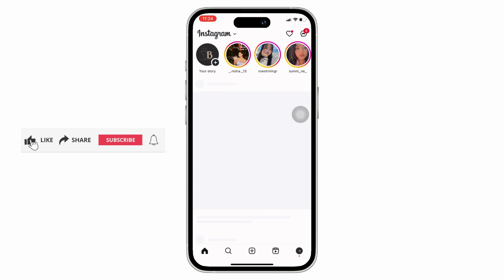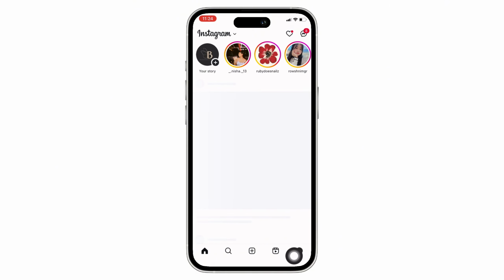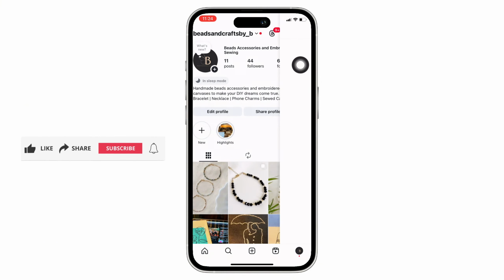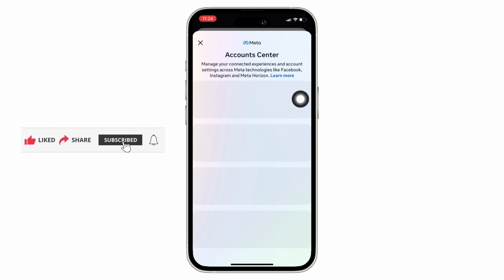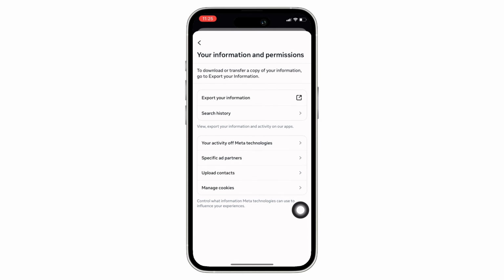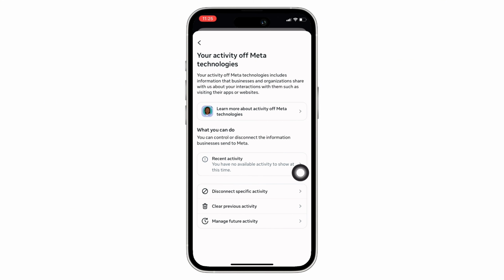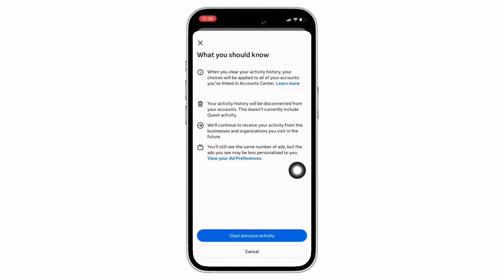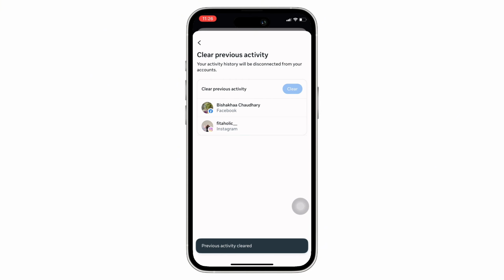How To Clear All Previous Activity on Instagram?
Want to protect your privacy and keep your Instagram clean? 📱✨ This step-by-step 2025 guide will show you how to clear all previous activity on Instagram, including search history, interactions, recent links, and more — so your account stays fresh, private, and organized.

What You’ll Learn in This Video:
✅ How to clear Instagram search history
✅ How to delete previous activity from “Your Activity”
✅ How to remove likes, comments, and story replies
✅ How to clear recent link history on Instagram
✅ Extra tips to improve privacy and clean up your account

Whether you're trying to reset your Instagram recommendations or just want to remove old activity, this tutorial will walk you through every step clearly and easily.

📌 Chapters:
⏱ 0:00 - Introduction
⏱ 0:10 - How To Clear All Previous Activity on Instagram (2025 Tutorial)